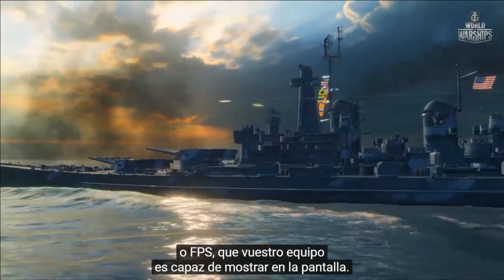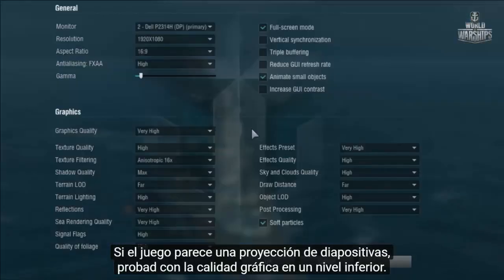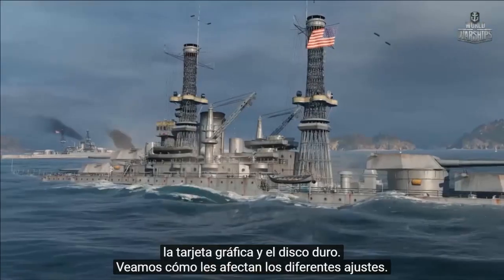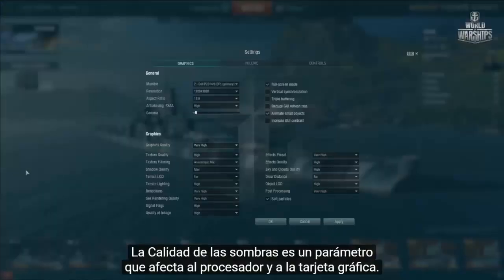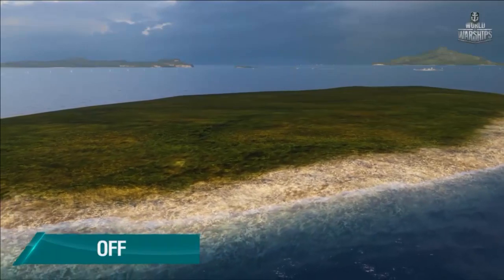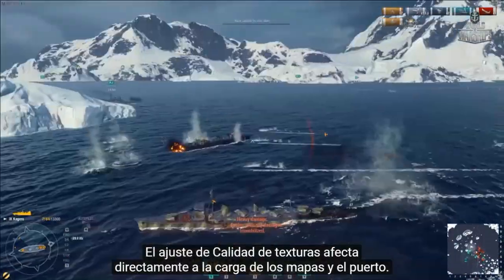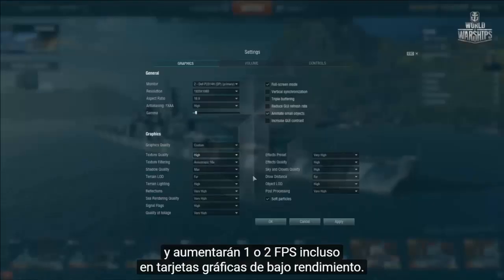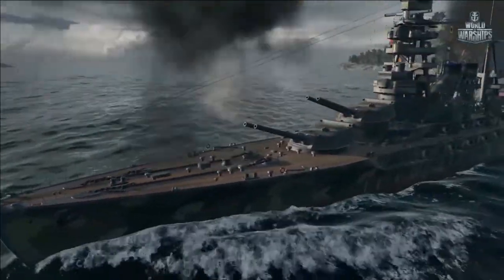GUÍA CONFIGURACIÓN GRAFICA | WORLD OF WARSHIPS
Academia Naval "DaitinShips" hoy veremos como configurar el PC para jugar World of Warships y su rendimiento sea optimo.

Descripción:

GamerTag: Daitin
Server: North America
Platform: PC
Clan: W9W - "Noob Poderosos"

TS

Server - Team Awaken TS Server
Pais - Uruguay
Canal - Daitin
Calve - la de siempre

--- Quieres apoyar al canal? ---

- NO TENEMOS .

INFORMACIÓN SETUP
CPU: Intel i7-4790K
MB: AsRock H81m-VG4
GPU: NVidia Titan X Pascal
RAM: DDR3 8GB 1600 Kingston HyperX FURY Red
DISCO: 3.5 2TB Sata 2 Samsung
FUENTE: EVGA 600W
TARJETA DE VIDEO: GTX1060 6GB DDR5 Pci-e